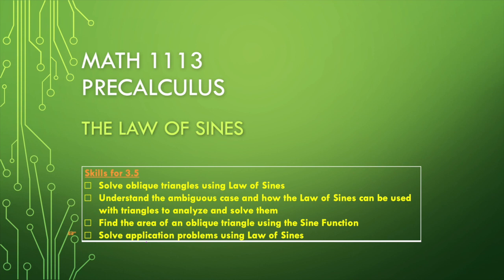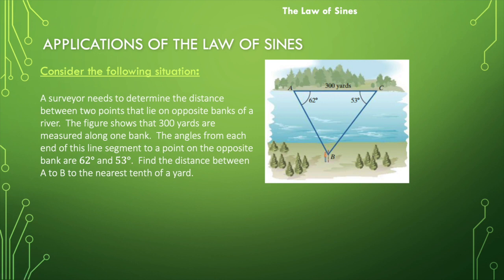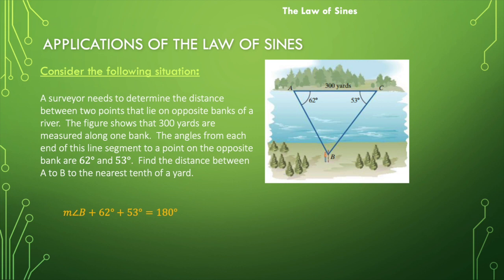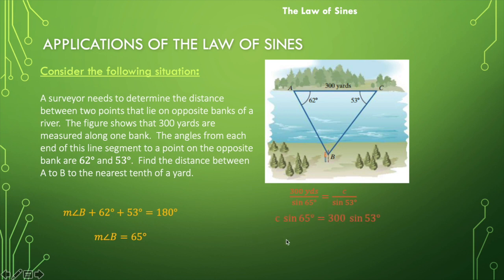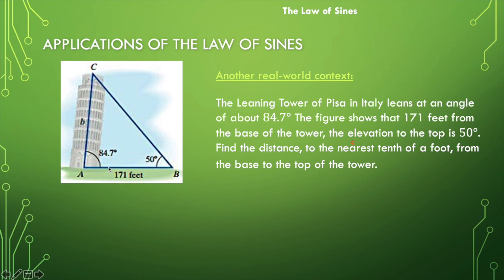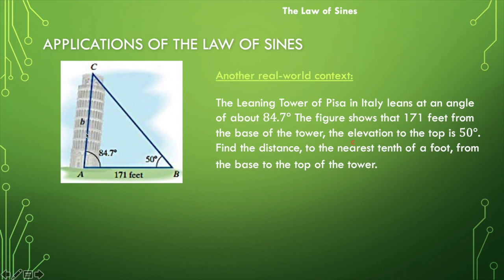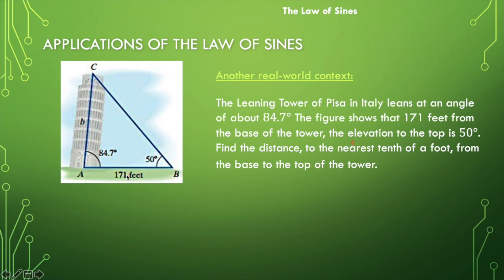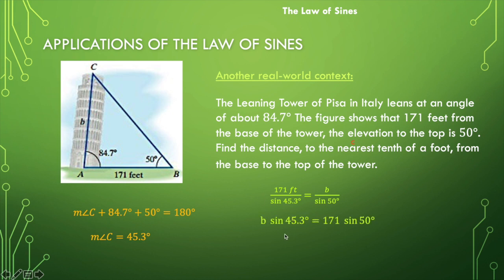Law of Sines - Applications in the Real World (LoS 6of6)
This video walks through two real-world contexts in which the Law of Sines is a helpful problem-solving tool.